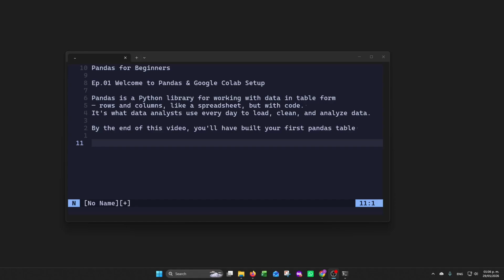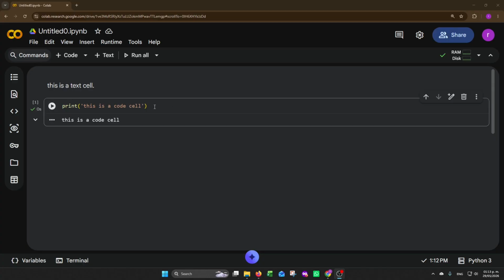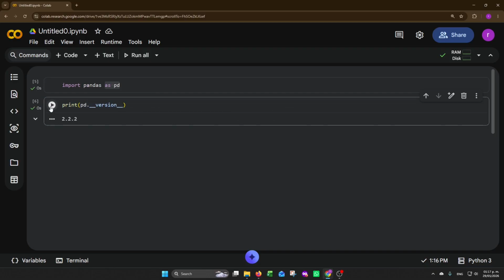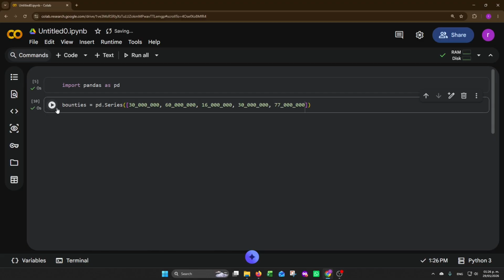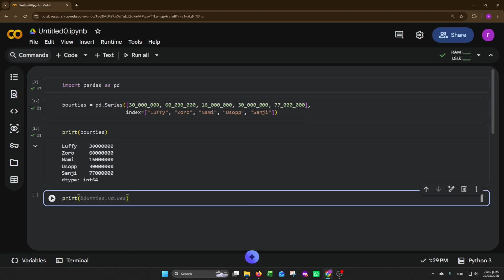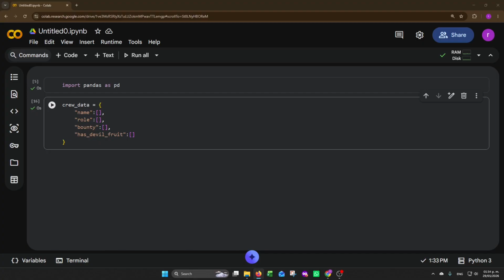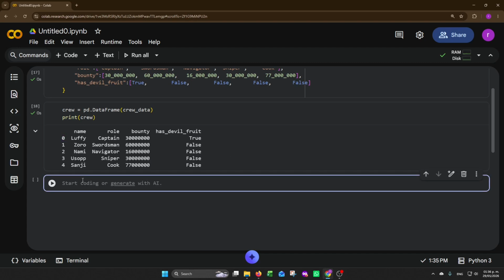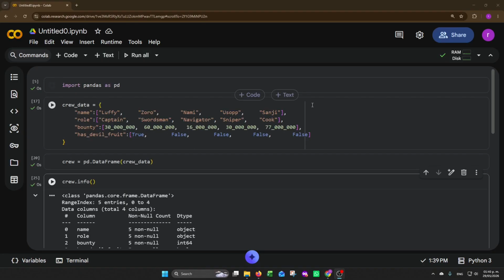Learn Pandas in Python #1 — Setup & Your First DataFrame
In this first video of the Learn Pandas in Python series, we set up Google Colab and write our very first pandas code — no installation, no setup headaches, just open your browser and follow along.
By the end of this video you will know what pandas is and why it matters, how to use Google Colab as your coding environment, how to import pandas, and how to create your first Series and DataFrame from scratch.
This series is built for complete beginners. All you need is a Google account and a curiosity for data

 - Google Colab setup
- Importing pandas
 - Series and DataFrames explained
- Your first Series
- Your first DataFrame